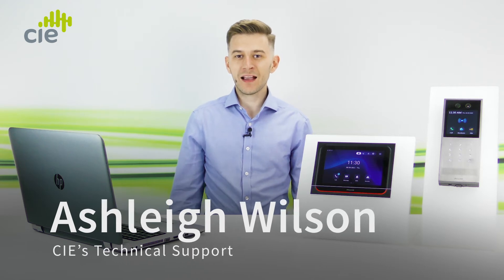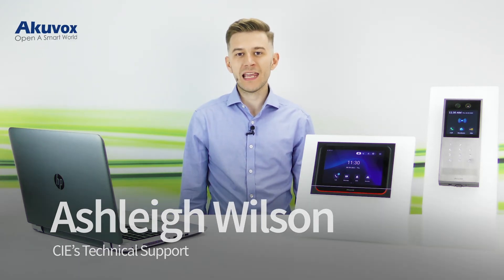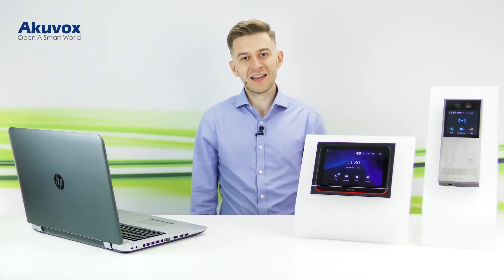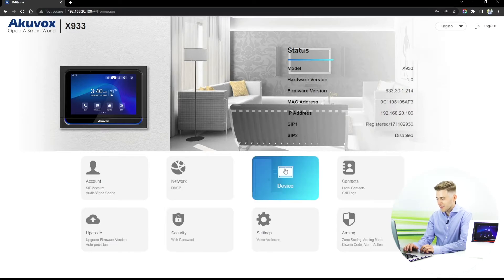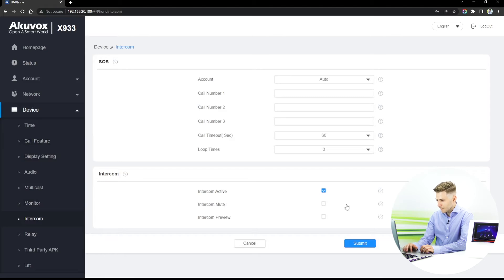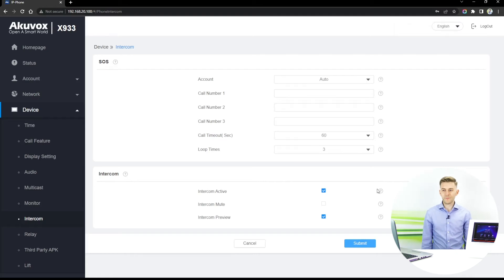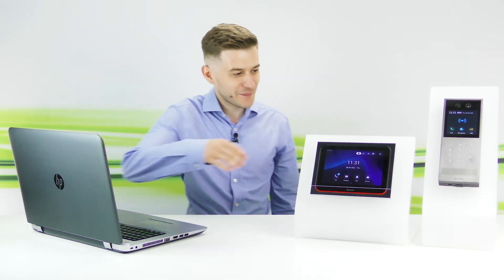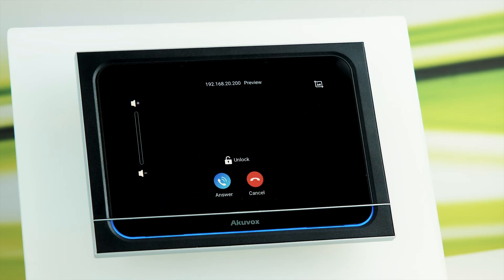Akuvox X933 - How to enable an Intercom Preview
CIE demonstrates how to quickly and easily set up an Intercom preview between the Akuvox X912 Intercom and the X933 Indoor Monitor.

Intercom Preview is a feature used to preview the camera of the intercom while an incoming call is displayed on the indoor monitor or video handset, this allows you to see who is in front of your intercom without having to accept a video call.

In most scenarios like a small or large residence including apartments this feature is essential but there are certain applications where privacy is needed or audio only has been specified which means this feature isn’t required

How To enable an Intercom Preview
1. Log in to web interface using IP address of the X933 panel device
2. Click on 'Device'
3. Click on 'Intercom'
4. Scroll down to 'Intercom'
5. Enable 'Intercom Preview' check box
6. Click 'Submit'

Presented by Ashleigh Wilson from the CIE-Group technical support team.